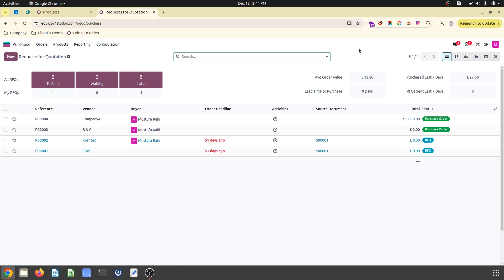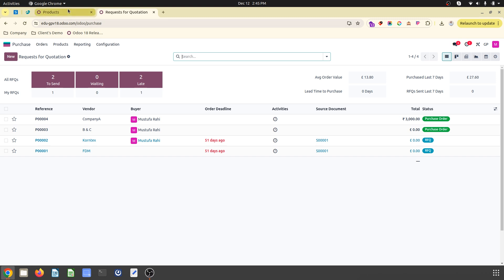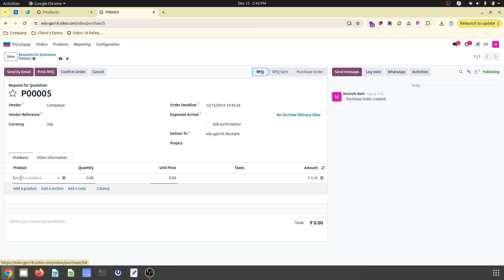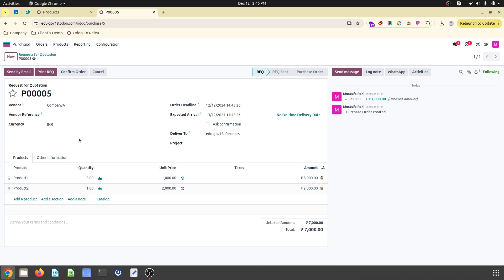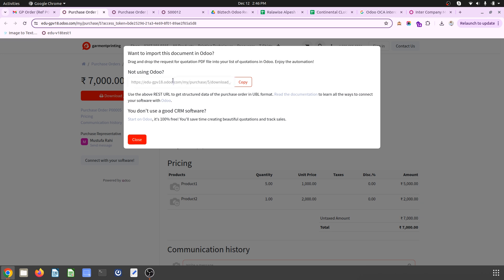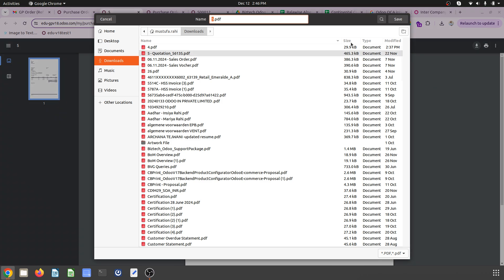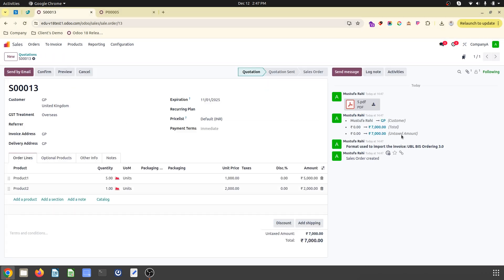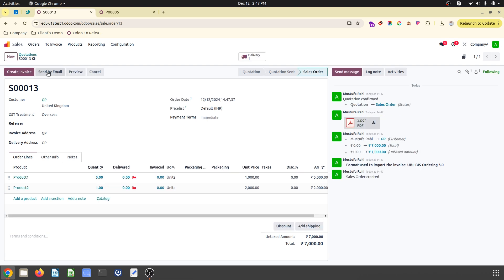Odoo18 - Create Sales Quotation by drag & drop / Upload PO shared by Vendor using his Odoo system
Odoo18 has a lot of features and one useful feature is, you can create sales quotation in your Odoo application using a Purchase Order PDF shared / created by your vendor from his Odoo application.

In this video tutorial, you will learn how two different odoo application can exchange purchase order to create sales quotation seamlessly using Odoo's latest UBL feature.